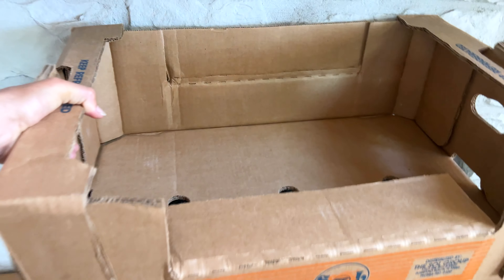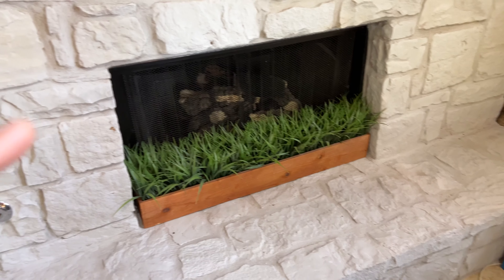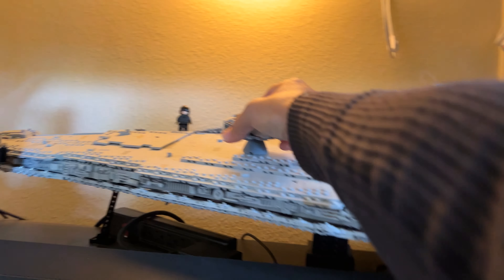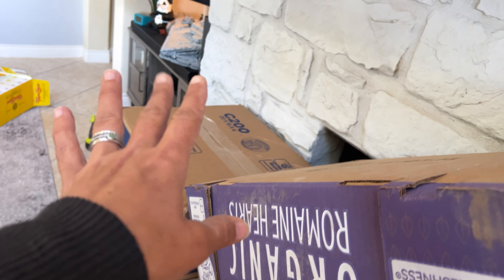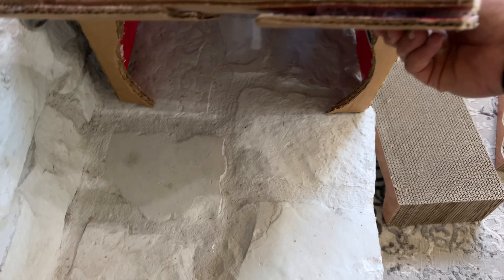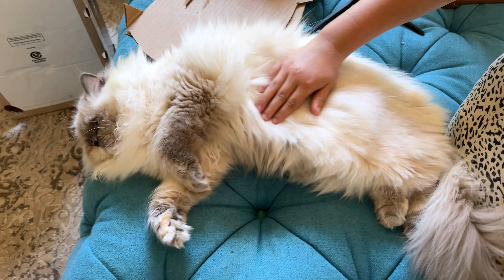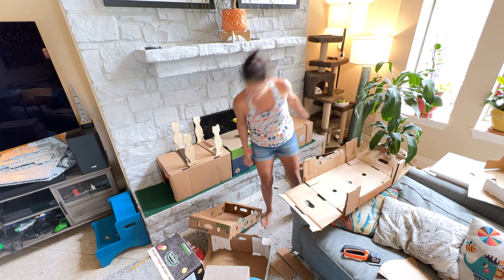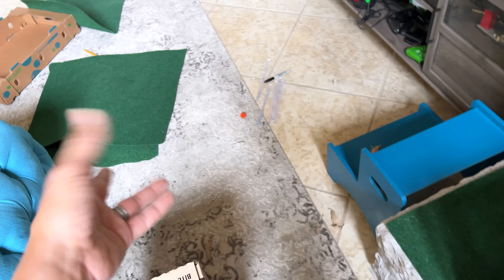GIANT CAT CONDO MADE OUT OF COSTCO BOXES!!!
Our first video is up for our new pet channel!  Looking forward to all the fun stuff and times we will have with our furry little loves!  Starting this one off with a DIY Cat Condo for little Miss MewMew made purely out of Costco boxes!